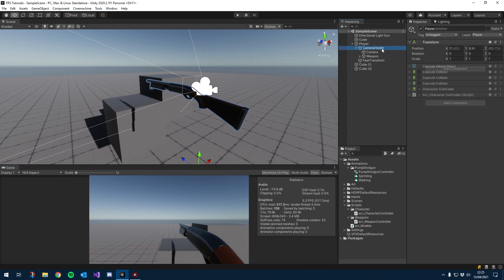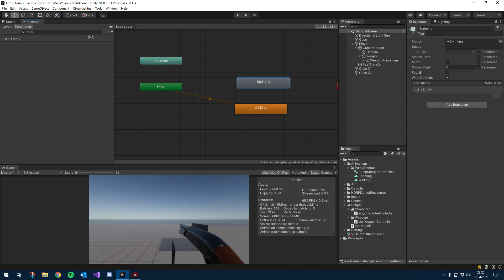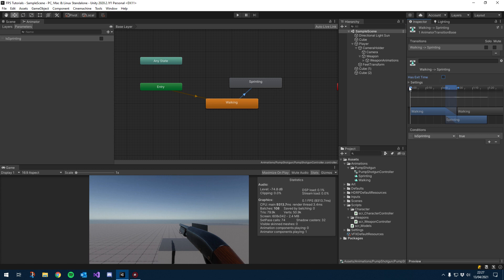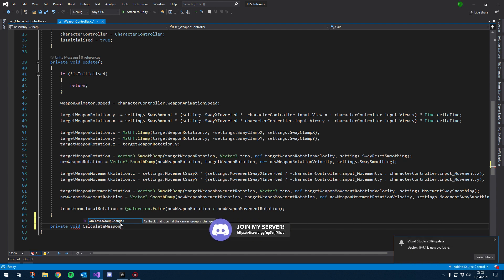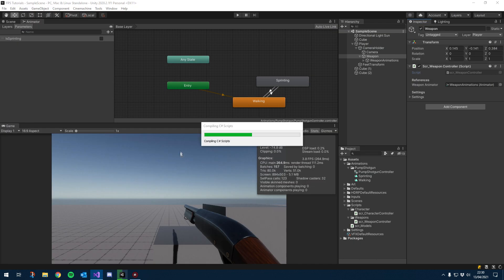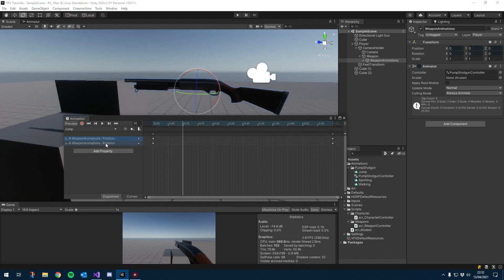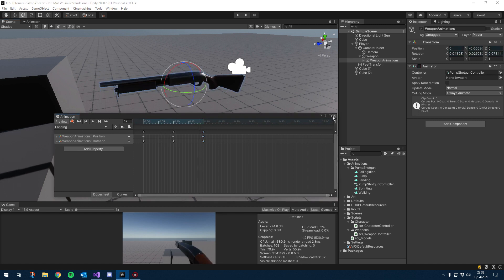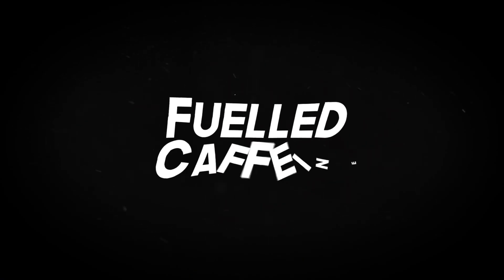[Unity FPS Tutorial 15] Adding Our Sprinting Animation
Moving on to adding our sprinting animation to our weapon animation controller and creating our jumping animations ready for the next tutorial.

| [ 👀 Continue? ] |

| [ 😍 Other Tutorials ] |

| [⭐ My Project ] |

| [ 🎶 Music ] |